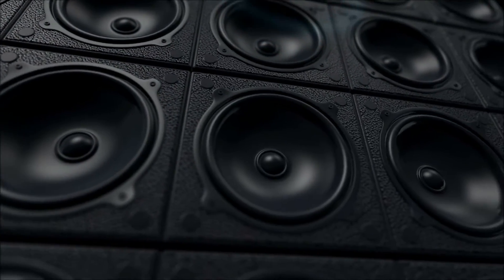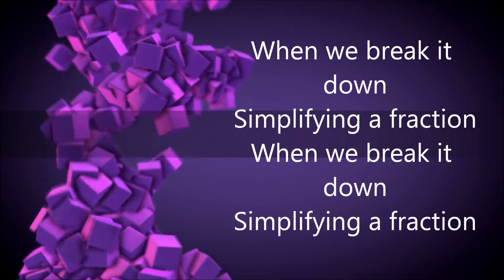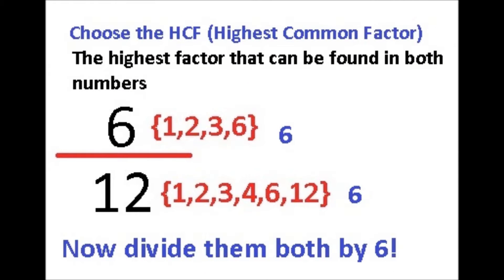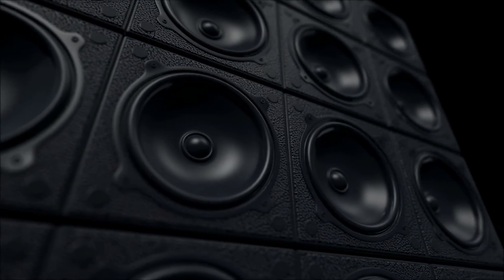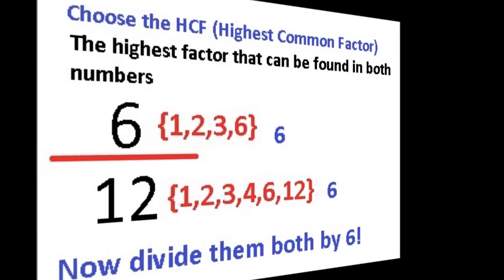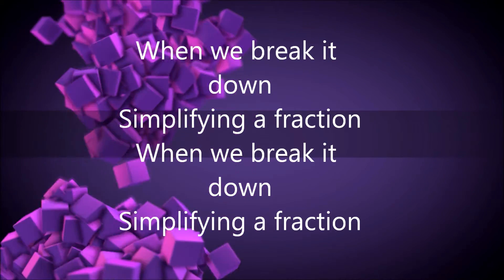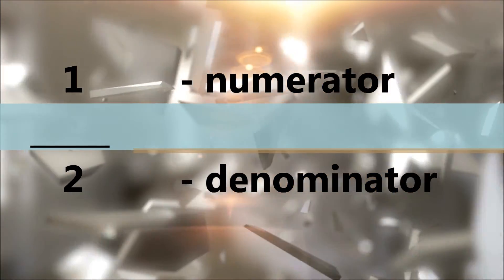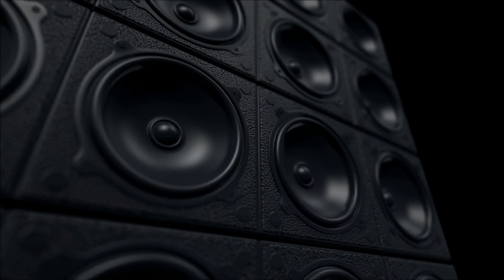Simplifying a Fraction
After much demand, I have officially uploaded this video of my second song 'Simplifying a Fraction', helping children in KS2 to remember how to simplify fractions.

Lyrics written and owned by Naz Harvey
Music owned by The Whispers